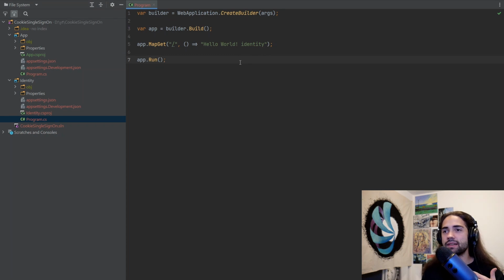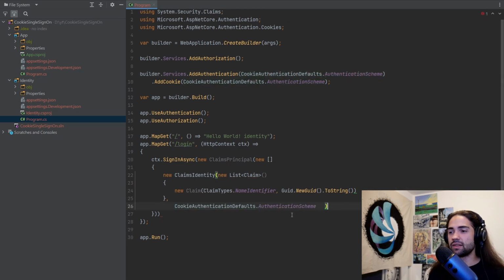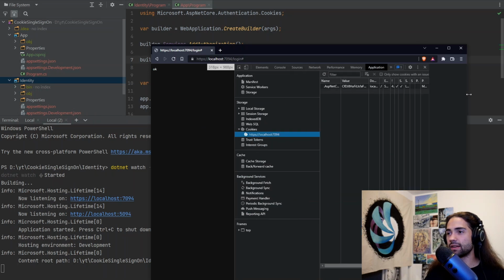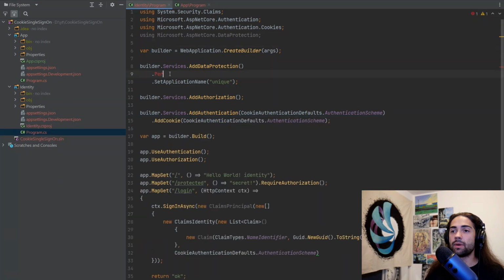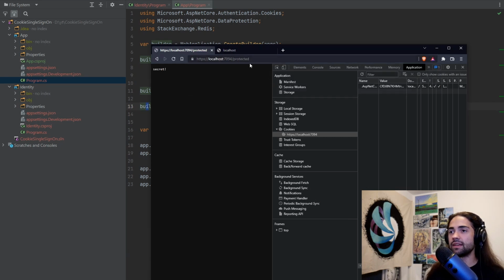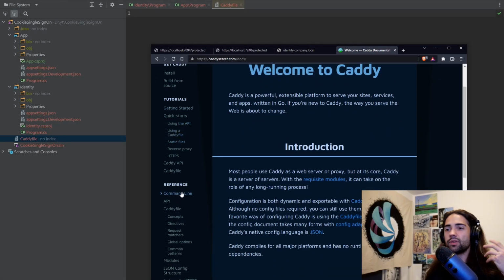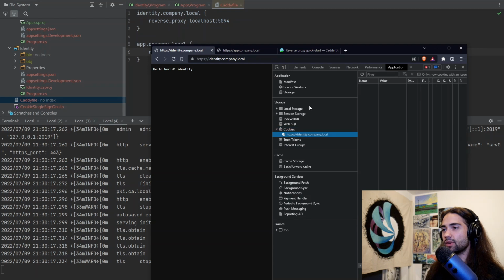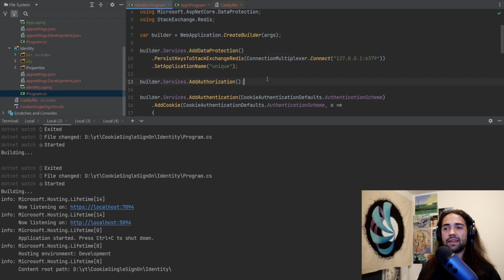ASP.NET Core SSO with Cookie Authentication (.NET 7 Minimal Apis C#)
ASP.NET Core single sign on authentication with cookies tutorial with asp.net core c# minimal api SSO cookie authentication example, working with .net 7, .net 6 and .net 5. Create a SSO solution for your app using cookie authentication and domains.

RD5K9-4TXXW-KMV3G-NYWSF-3ZSTP

🕰 Timestamps
00:00 Introduction
00:35 Cookie Authentication and Authorization Setup
04:50 Adding Data Protection Api
08:27 Domain Setup
12:56 Configuring Cookie Domain